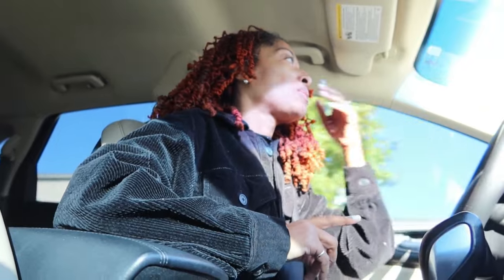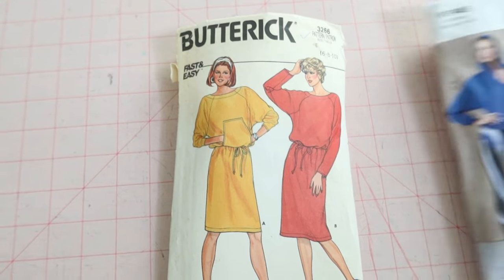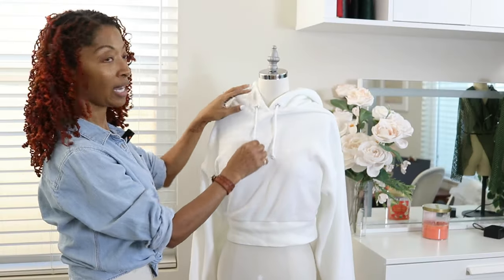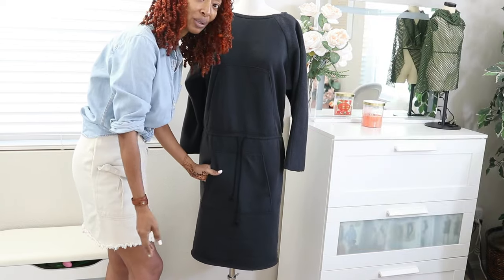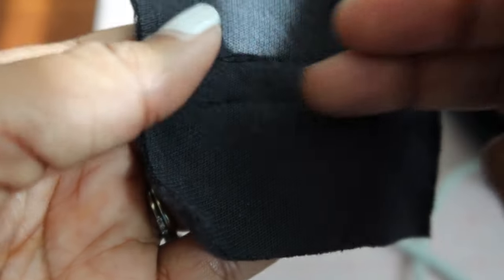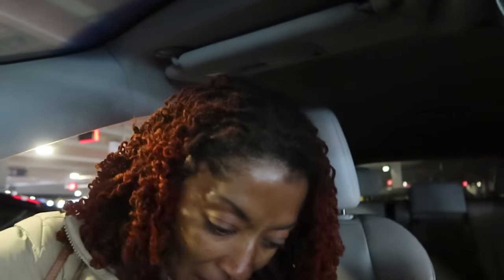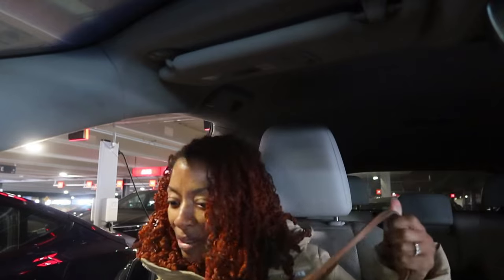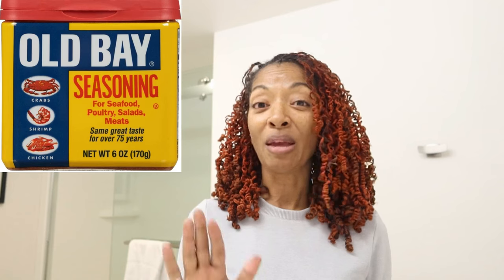Upgrade Your Next Garment With Bias Tape! Vogue 1945 + Vintage Dress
I made a 1985 vintage sewing pattern, Butterick 3266, and also a hoodie using Vogue 1945.  I share how a bias tape casing is used to add a drawstring to this vintage dress using a very easy technique that yields really nice results.  The hoodie is cropped and is a quick and easy make.  The hoodie also has eyelets and a drawstring.